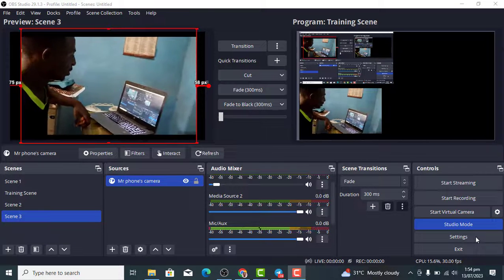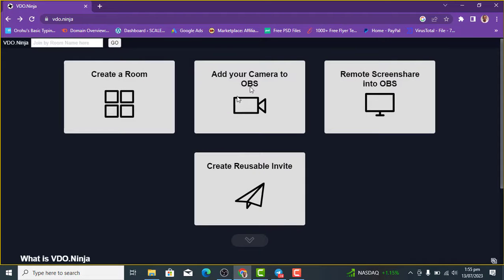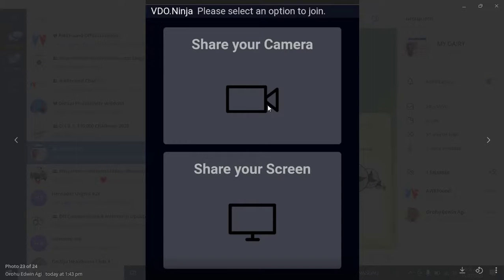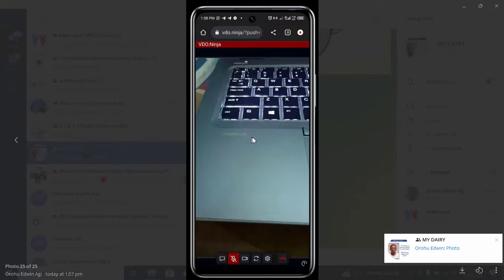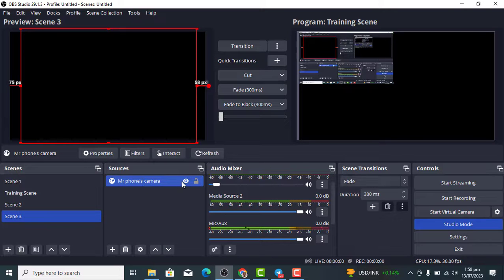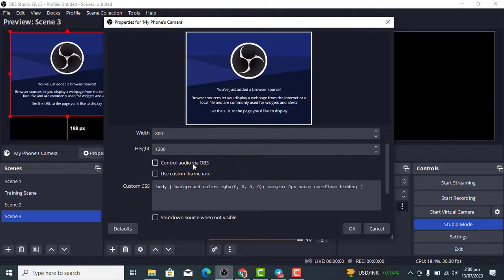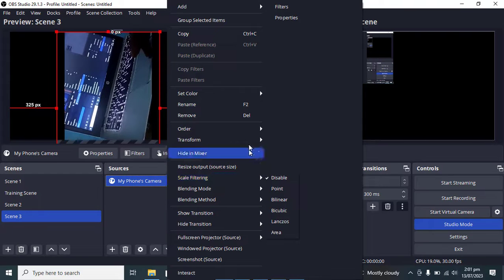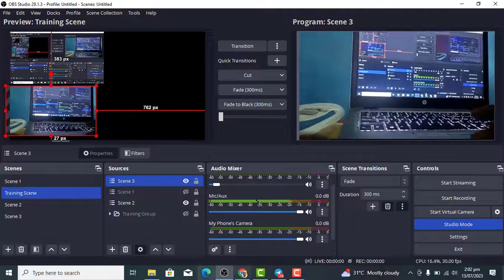How to Connect your Phone's Camera to OBS